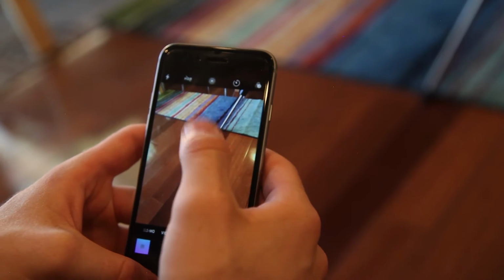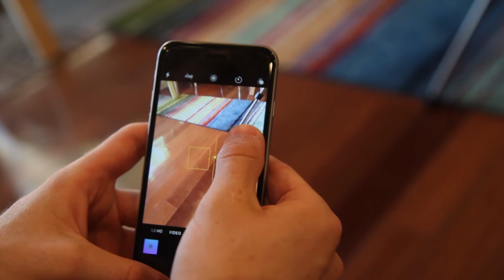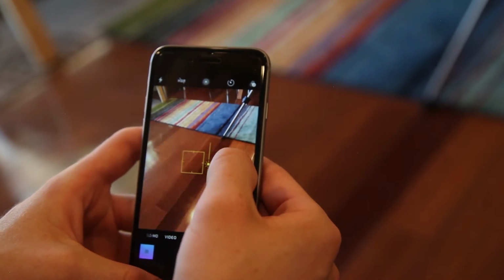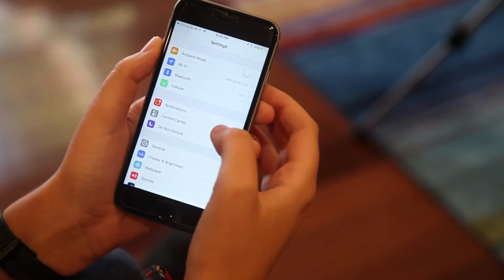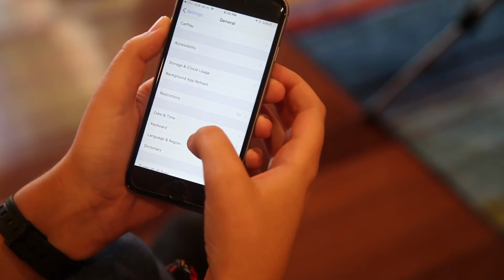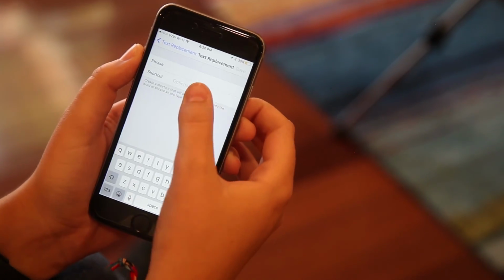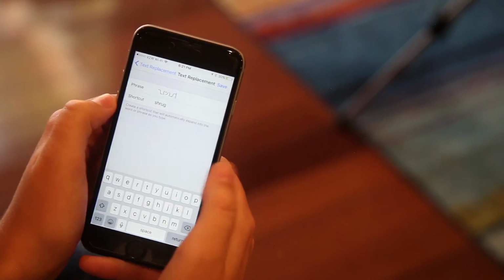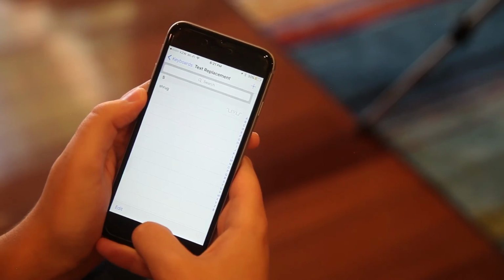Tech Time: Cell Phone Tips & Tricks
Nick Lloyd